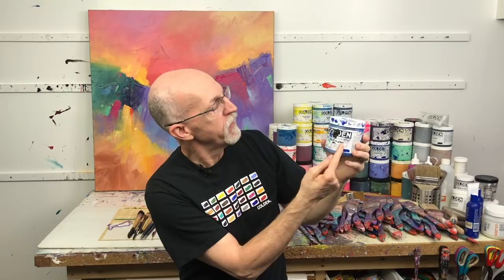What Does "Hue" Mean on that Paint Tube?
"What Does Hue Mean on That Paint Tube?" David takes the mystery out of paint names ending with the word "Hue".

Join David for a Painting Workshop:
Abstract Painting Workshops:

Online Courses:
• Abstract Painting Academy:

Products:
"Simple Color System" Color Wheel: